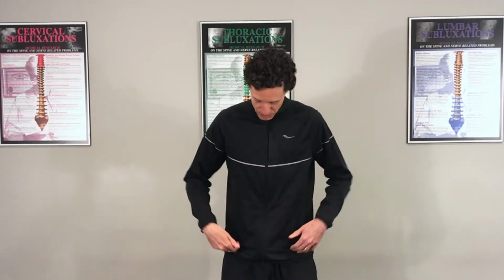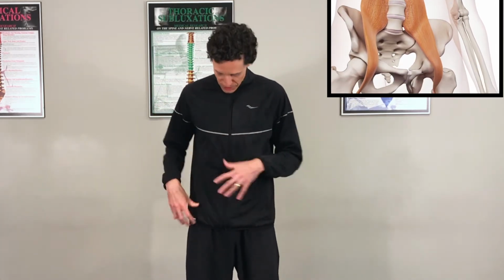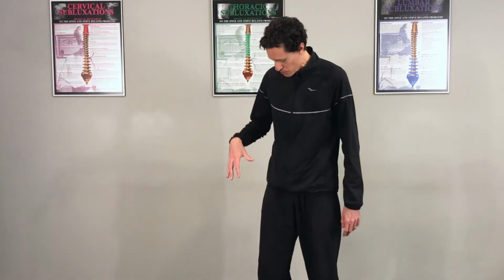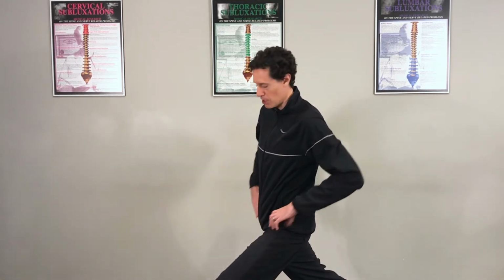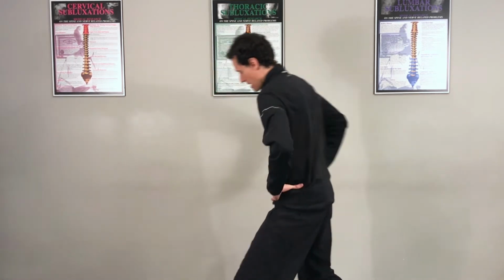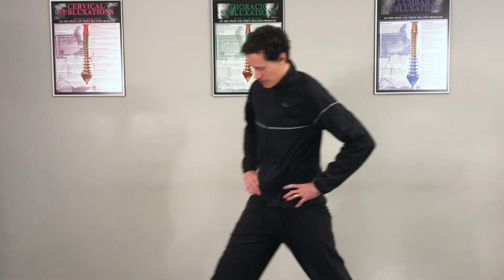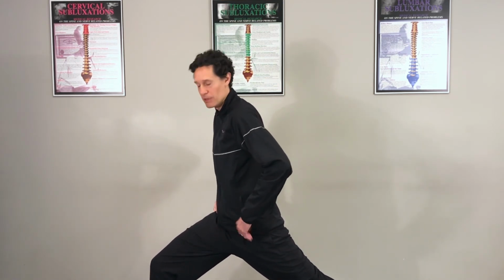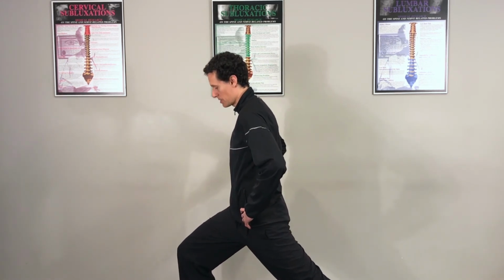Standing Hip Flexor Stretch Standing Psoas Stretch for Beginners by Dr. Byron Mackay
Standing hip flexor stretch standing psoas stretch for beginners by Dr. Byron Mackay Toronto Chiropractor.

In this video, we will demonstrate a standing hip flexor stretch, also know as a standing psoas stretch.

The hip flexor stretch standing is a great way to do the iliopsoas stretch, as it easily targets the muscle, and allows you to stretch using gravity.

The hip flexors stretch is one of the most needed stretches, due to the prevalence of sitting, and the tension the vast majority of people have in their hip flexors.

This standing hip flexor stretch for beginners should not be painful. You will certainly feel the standing psoas stretch, but it should not be acutely painful. If it is, please stop.

The goal is to separate the origin of the iliopsoas muscle, or hip flexor, from the insertion in the femur.

Follow the instructions carefully in the iliopsoas stretch video.

For a more advanced psoas hip flexor stretch, as you keep your back upright, you can also lean away slightly from the stretched side, as this will target the hip flexors slightly more.

Any questions, please leave them in the comments section below.

Come visit us at: Transform Chiropractic. 2425 Bloor St W #410, Toronto, ON M6S 4W4

Hereafter Dr. Byron Mackay and Dr. Elizabeth Viglasky are referred to as “Transform Chiropractic”.
All videos, comments and/or replies to comments/questions on the Transform Chiropractic YouTube channel are hereafter referred to as the “Video Content”.
The Video Content provided on the Transform Chiropractic YouTube channel is made available for informational or educational purposes only, and must never be considered a substitute for medical advice, diagnosis, or treatment, or advice from another qualified health professional.
Reliance on the Video Content is solely at the user’s risk.
Always seek the advice of your physician or other qualified health professional with questions you may have regarding your medical condition.
Never disregard professional advice or delay in seeking it because of something you have read or seen in the Video Content.
Although Transform Chiropractic takes all reasonable care to ensure the Video Content is accurate and up-to-date, Transform Chiropractic makes no warranties or representations of any kind concerning the accuracy or suitability of the Video Content information.
Transform Chiropractic shall not be liable for any direct, incidental, consequential, indirect or punitive damages arising from access to or use of any Video Content, regardless of the accuracy or completeness of any such content.
Transform Chiropractic assumes no duty to correct or update the Video Content, nor to clarify or resolve any inconsistent information that may be a part of the Video Content.